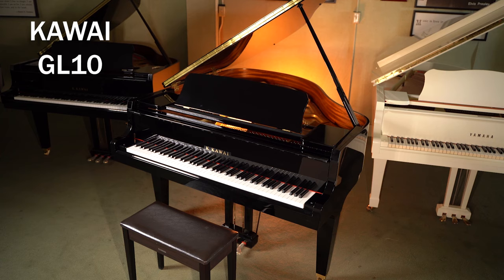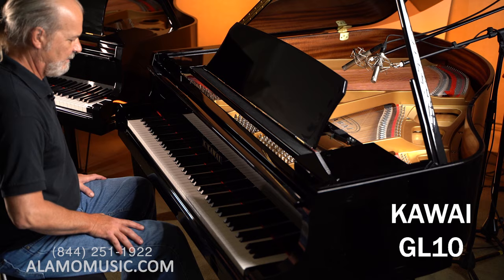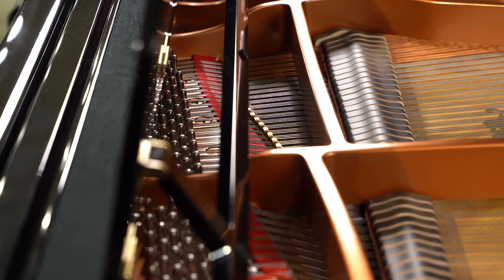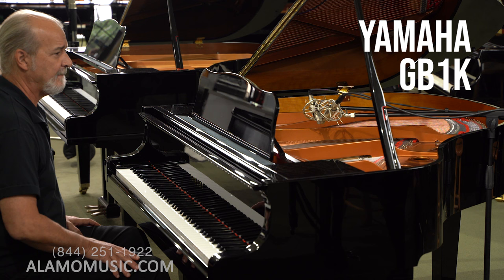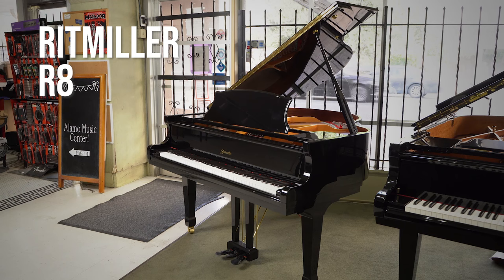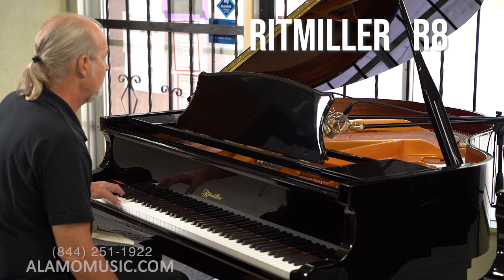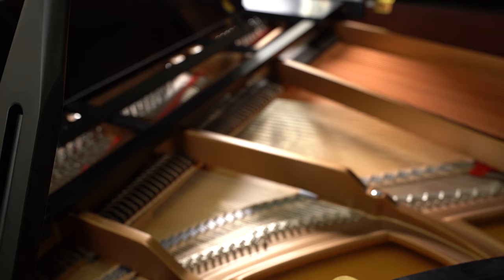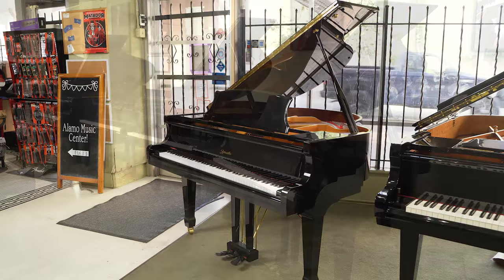Ultimate Baby Grand Piano Buyer's Guide - Kawai GL10 - Yamaha GB1K - Ritmüller R8 - Essex EGP155C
Today we present the Ultimate Baby Grand Piano Buyer's Guide. We have assembled the entry line baby grand pianos from the top four piano manufacturers (Kawai, Yamaha, Ritmuller, and Essex) and put them head to head for direct comparison. When selecting a baby grand we want to consider tone, timbre, touch, and timelessness of design. Join us for a look & listen as we compare these beautiful instruments.

00:31 Skip intro
3:20 Kawai GL10 - Features
5:14 Kawai GL10 - Performance
7:23 Yamaha GB1K - Features
9:50 Yamaha GB1K - Performance
13:50 Ritmüller R8 - Features
15:14 Ritmüller R8 - Performance
21:38 Essex EGP155C - Features
22:00 Essex EGP155C - Performance
24:05 Wrap Up Discussion